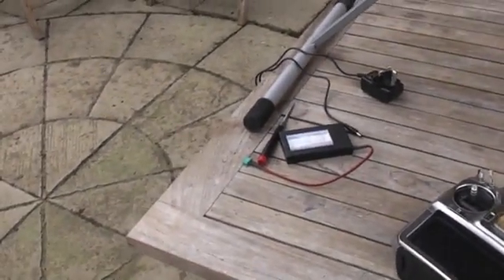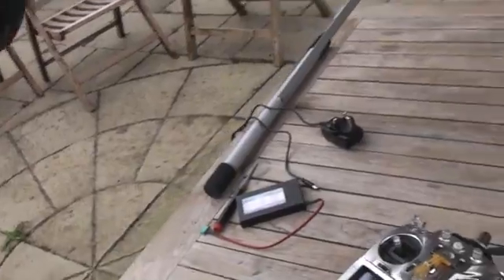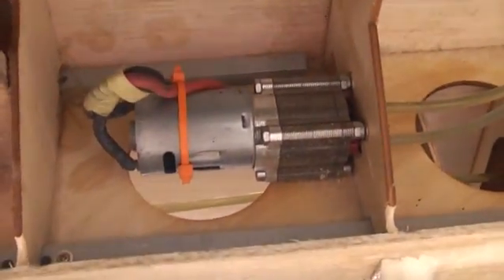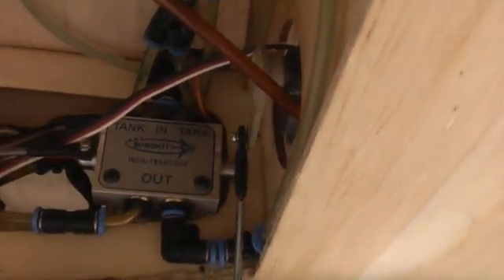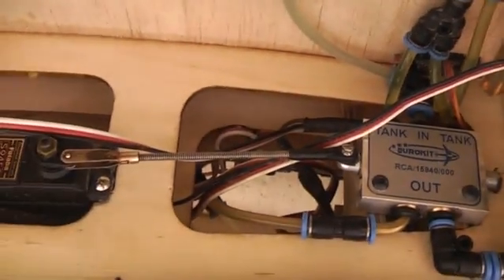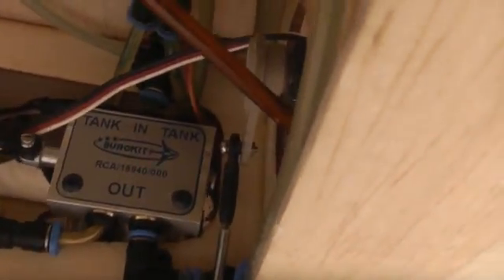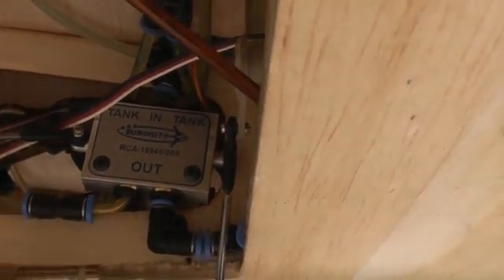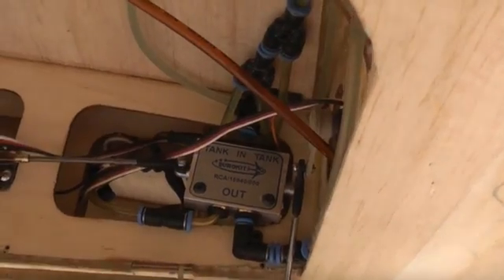Sea Fury folding wing 1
Here a description of the hydraulic folding wing and undercarriage systems on my Jerry Bates quarter scale Hawker Sea Fury.